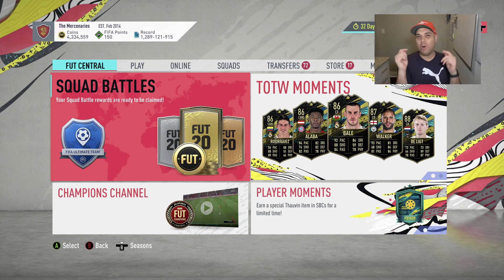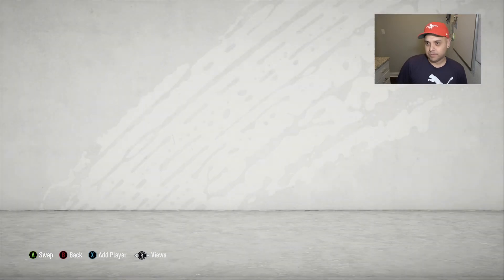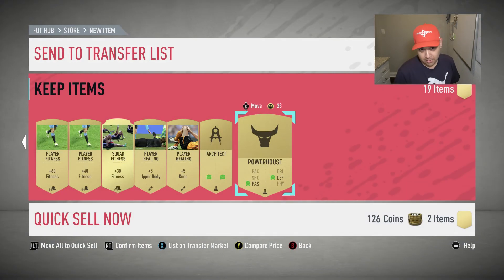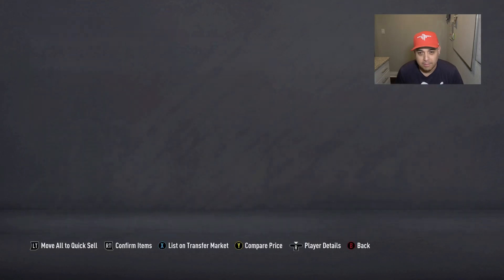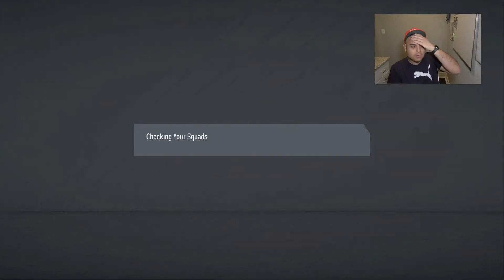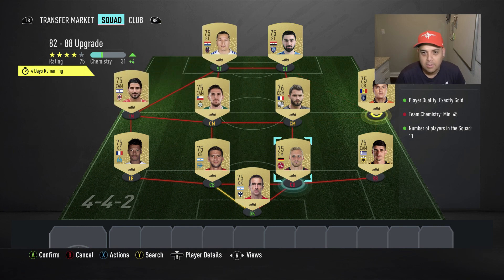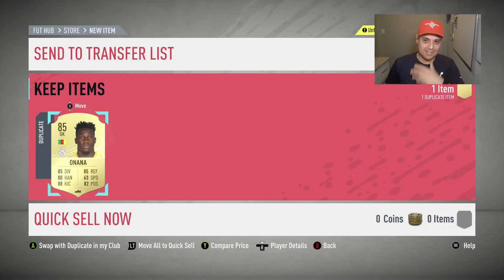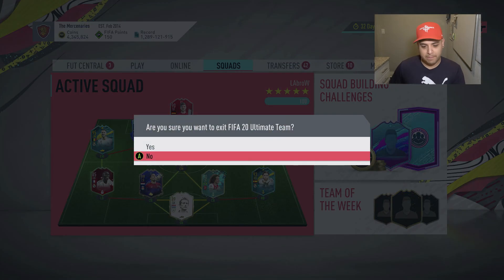Fifa 20: Packs